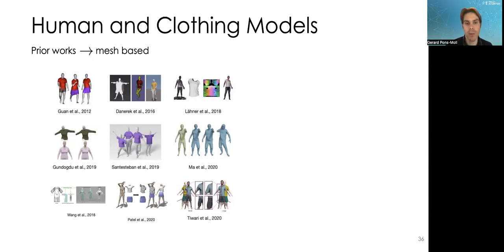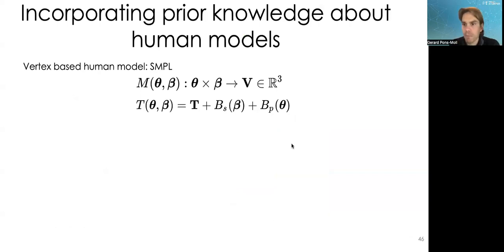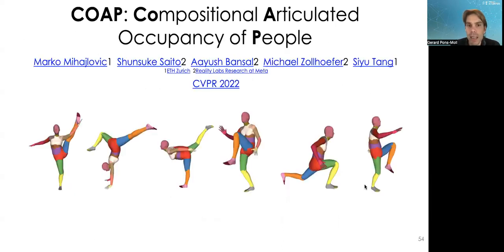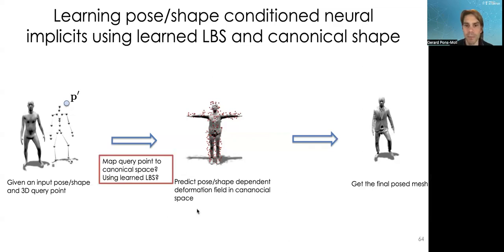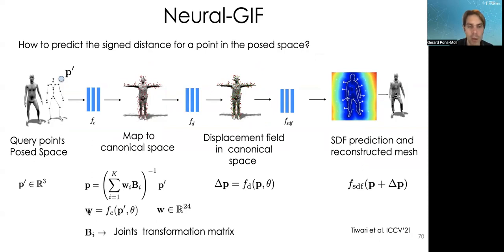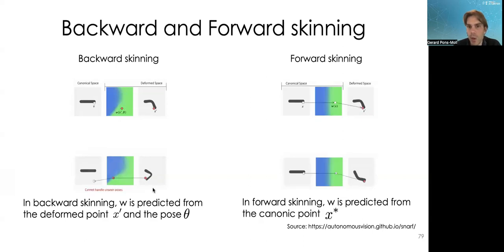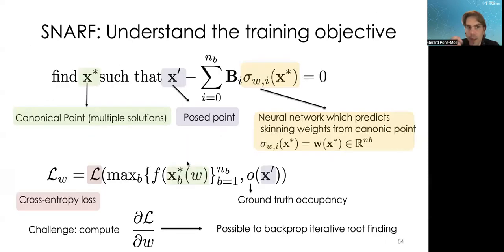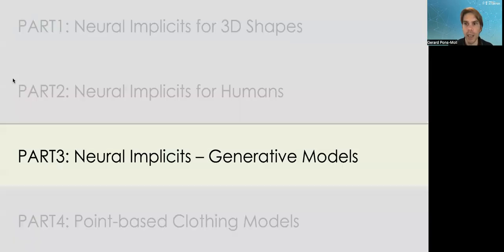Virtual Humans -- Lecture 09.1 Neural Implicits and Point Based Clothing Models PART2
Lecture 09.01 PART 2 describes neural field models for humans and articulated objects